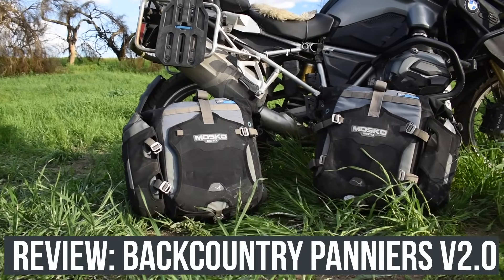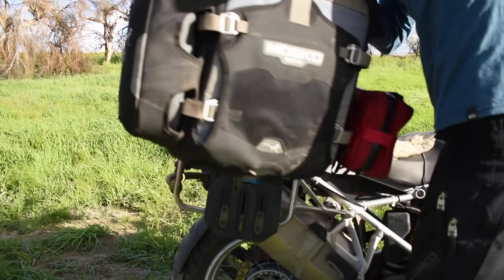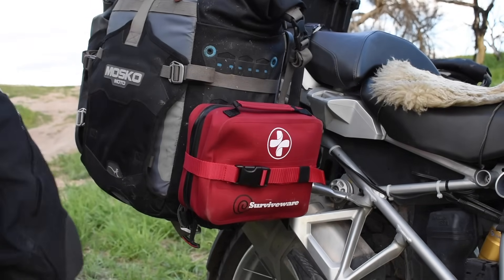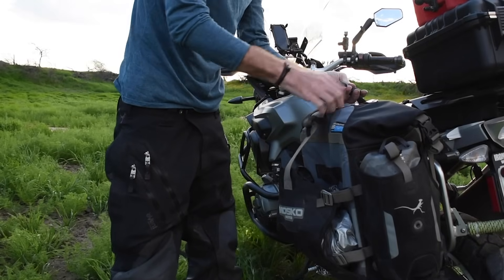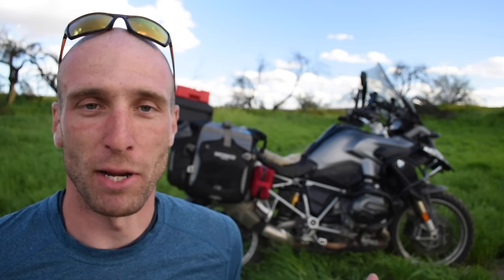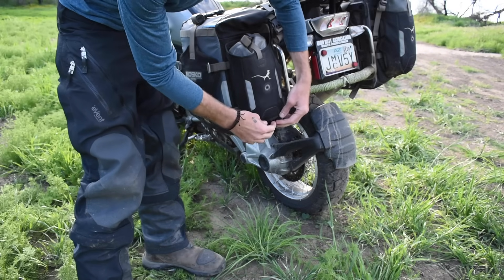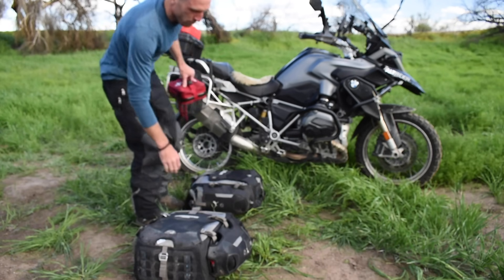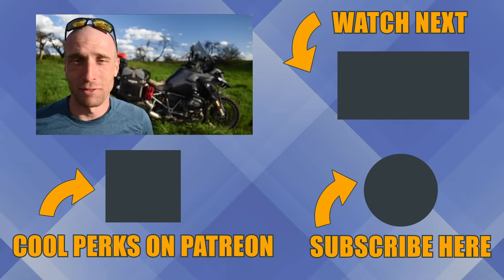Gear Review: Mosko Moto Backcountry Panniers V 2.0 (Saddlebags)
Time for another gear review, this time we are talking about the soft luggage I have been using for the last few months, the Backcountry Panniers from Mosko Moto.

So far I am very happy with the luggage and they seem to be incredibly rugged and durable. I have had the chance to use them in all manor of weather, terrain and conditions and have not found a major weak point yet, other than a few nit picky issues that I discuss in the video.

Overall I think that these bags are a solid contender for anyone looking at luggage options and definitely for anyone considering soft luggage for motorcycle adventures.